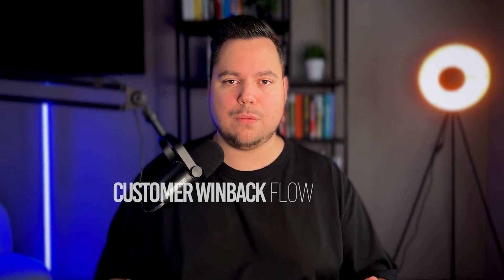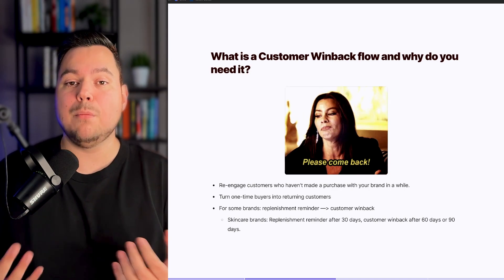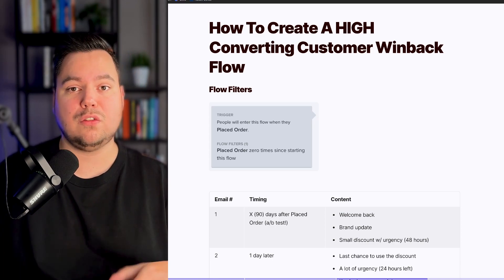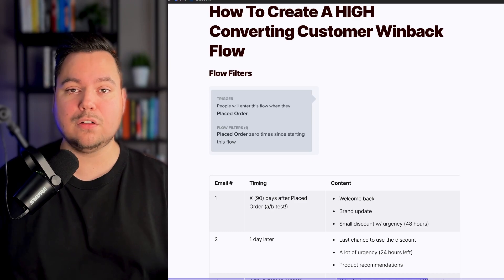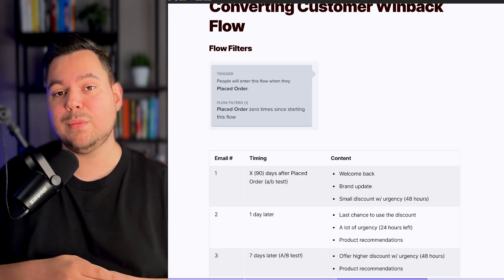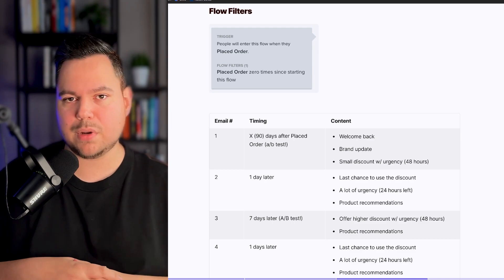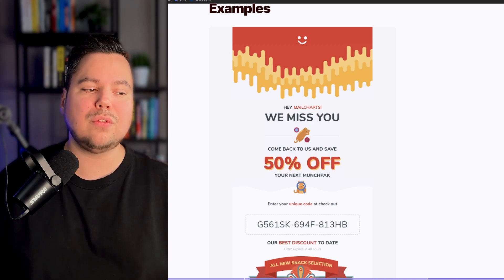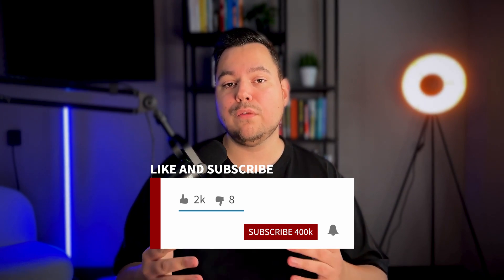Klaviyo Tutorial: How To Create A HIGH Converting Customer Winback Flow In 2025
Today, we're diving deep into the world of customer retention with a focus on creating a HIGH converting customer winback flow. If you've ever felt the pain of losing a customer, this guide is for you!

Want to re-engage customers who haven't made a purchase in a while?
Looking for strategies to turn one-time buyers into returning customers?
Eager to learn the secrets of replenishment reminders and winback strategies tailored for brands like skincare and more?

1️⃣ The essence of a customer winback flow and its pivotal role in ecommerce.
2️⃣ Step-by-step guide on setting up a high converting customer winback flow, from flow filters to email content.
3️⃣ Pro tips on tailoring your winback strategy based on purchase frequency and leveraging SMS for maximum impact.